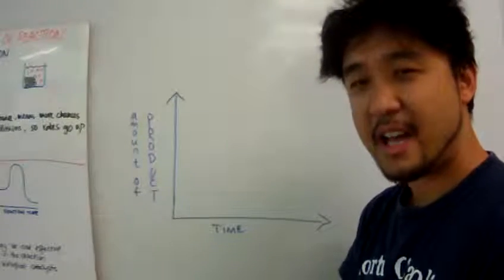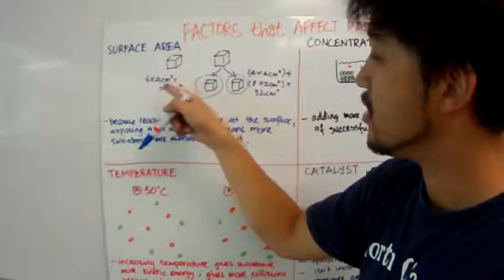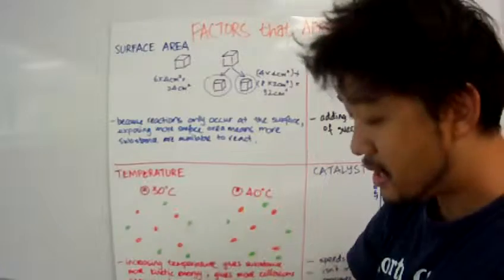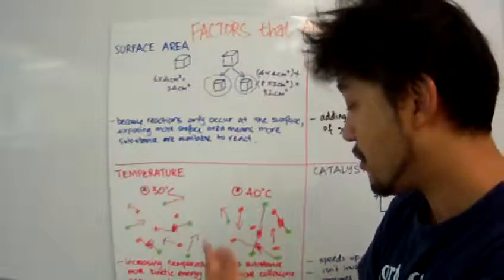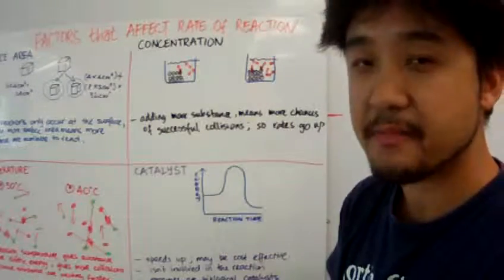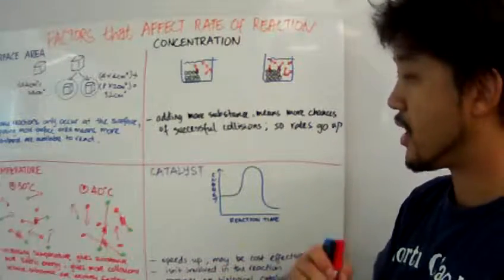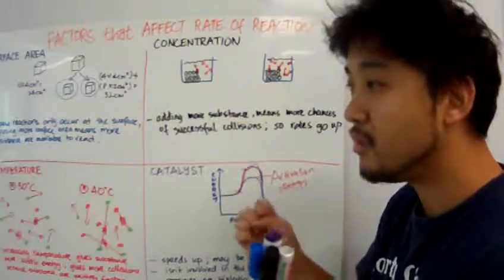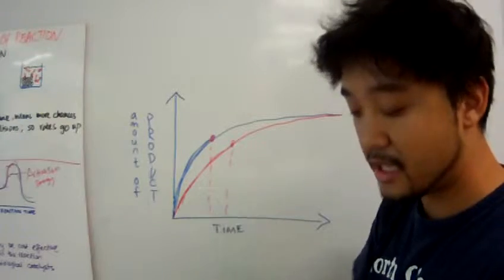Tenby Year 09 Unit 8 Lesson 2: Factors that affect Rate of Reaction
The four factors that affect the rate of reaction are: surface area, temperature, concentration, and catalyst. We will briefly describe what is going on when you change these factors and how changing these factors will improve the rate of reaction.